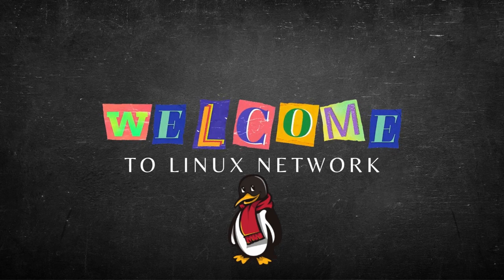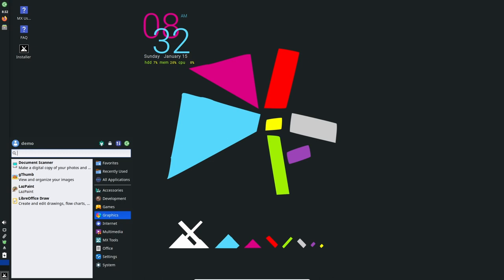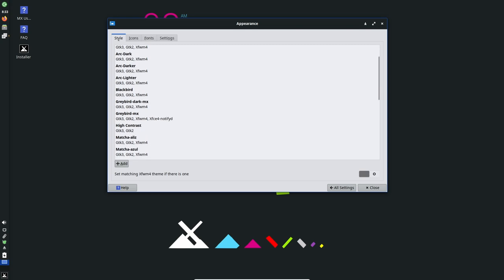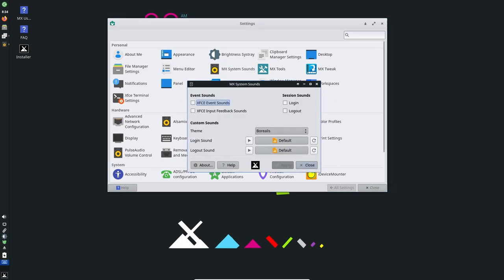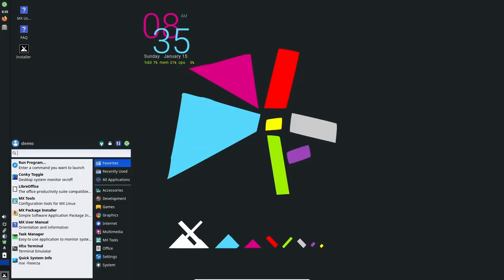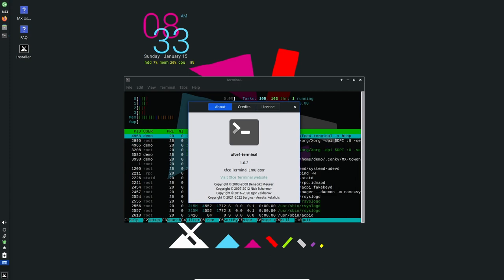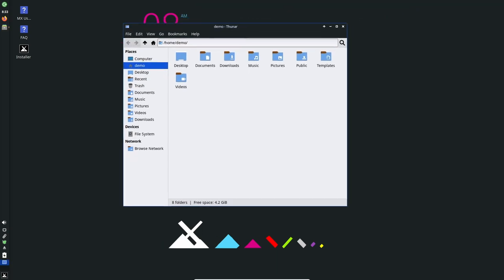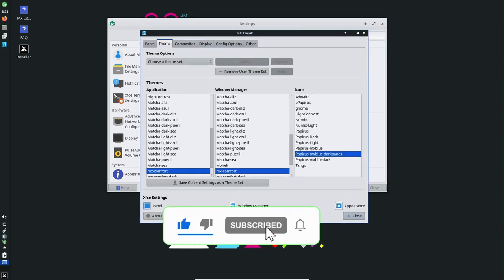MX Linux 21.3 - REVIEW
"MX Linux, a desktop-oriented Linux distribution based on Debian's "Stable" branch, is a cooperative venture between the antiX and former MEPIS Linux communities. Using Xfce as the default desktop (with separate KDE Plasma and Fluxbox editions also available), it is a mid-weight operating system designed to combine an elegant and efficient desktop with simple configuration, high stability, solid performance and medium-sized footprint." (DISTROWATCH)